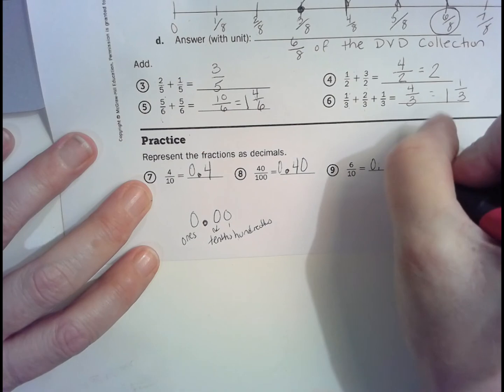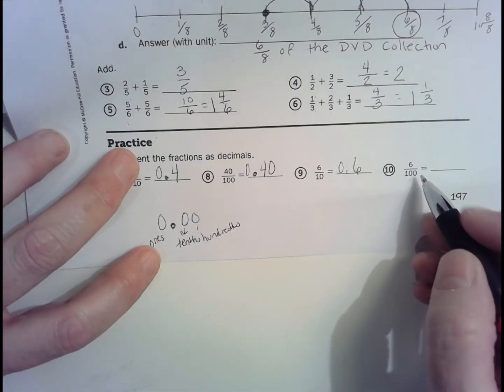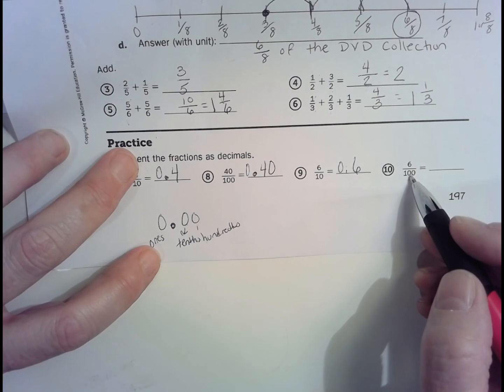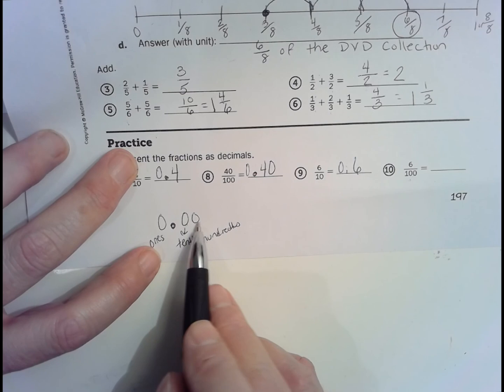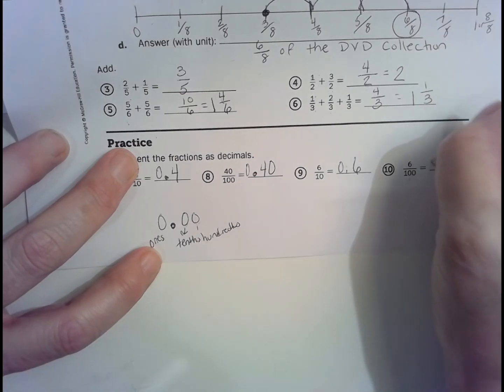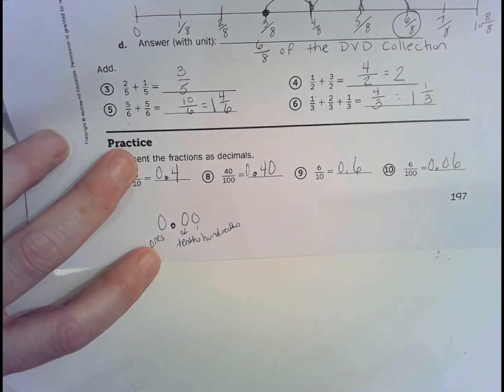Home Link 5-3 Adding Fractions